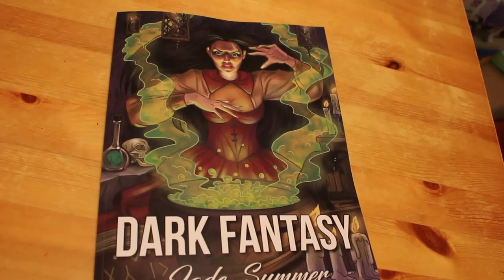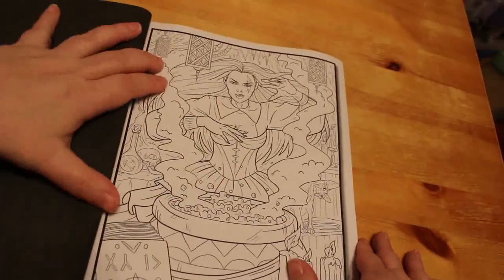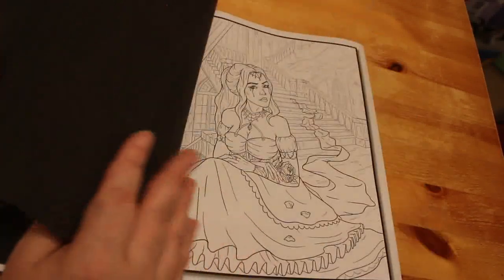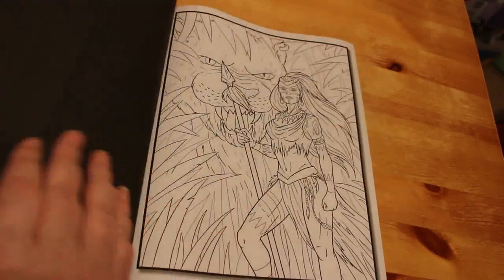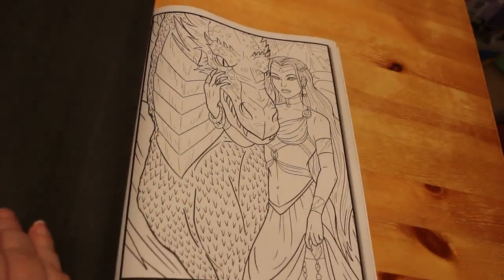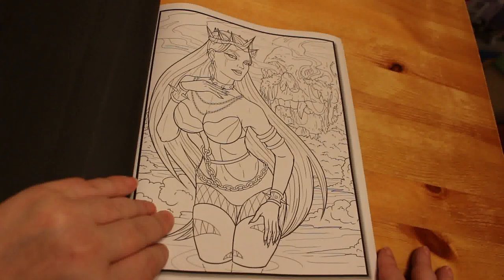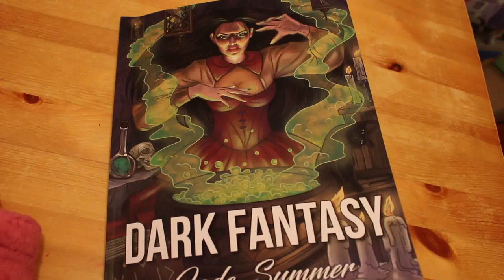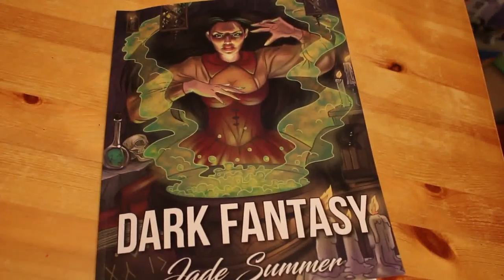Dark Fantasy by Jade Summer Flip Through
Amazon UK

Amazon UK